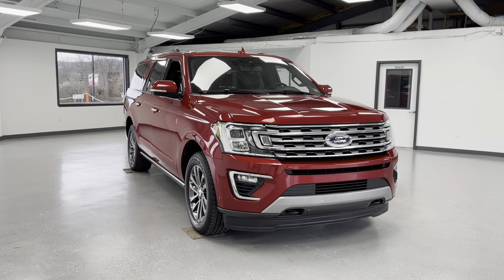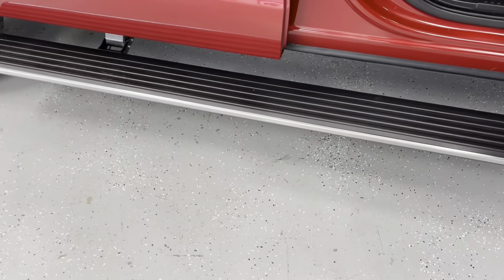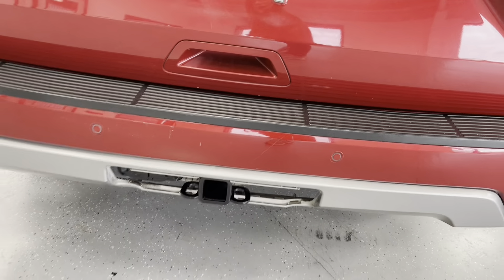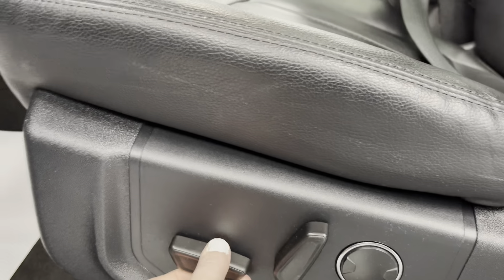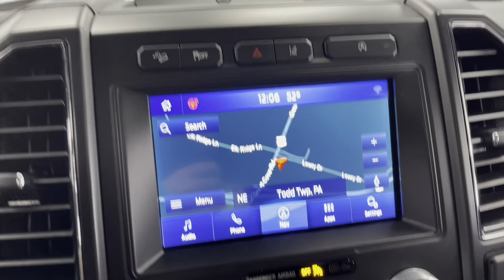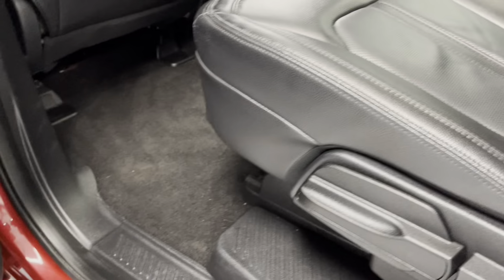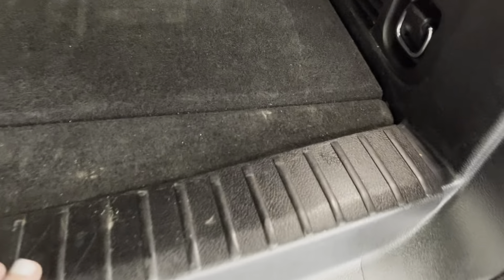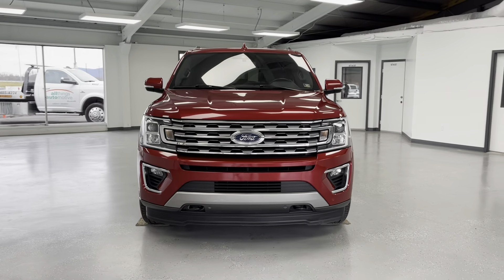2021 FORD EXPEDITION MAX LIMITED STOCK#: PMEA45481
Take a trip to All Things Automotive in beautiful Fulton County, Pennsylvania to see this beautiful Rapid Red Metallic Tinted Clearcoat 2021 Ford Expedition MAX! This pre-owned 1/2 ton SUV has a V6, 3.5L high output gas engine with 4 wheel drive, an automatic transmission, a clean CARFAX report, and is a CARFAX certified 1-Owner vehicle, ensuring both strong performance and a comfortable ride.

On the outside, you will find this vehicle well-equipped with a rear power liftgate, a panoramic vista roof, powered windows and mirrors, and a backup camera. In addition, this vehicle has adaptive cruise control, a cross-traffic alert and electronic stability control, both for your comfort as well as for your safety. On the inside, you will be kept comfortable by a heated steering wheel, lumbar support, hands-free Bluetooth, and smartphone integration. This vehicle is loaded with many other features including built-in navigation, parking assistance, satellite radio, folding seats, power door locks, and much, much more! Reach out for any questions or for more information!

Every vehicle at All Things Automotive undergoes a full mechanical inspection and standard service including a brake caliper service, oil change, tire rotation, new engine and cabin air filters and multi point inspection! All wearables are no less than double the state safety minimums.